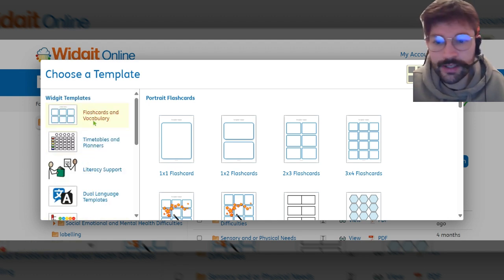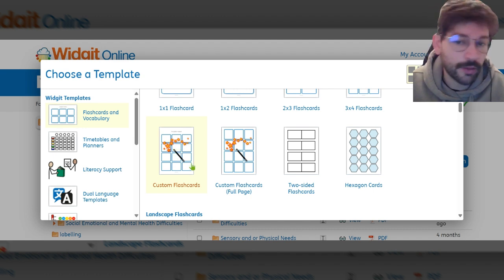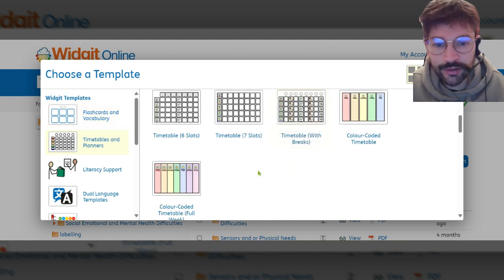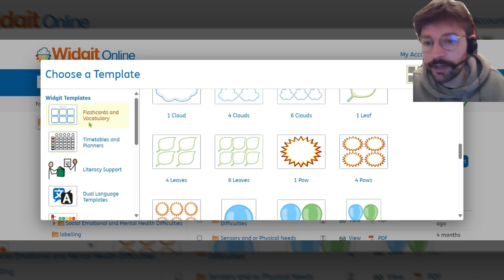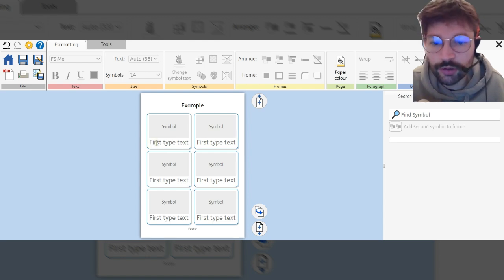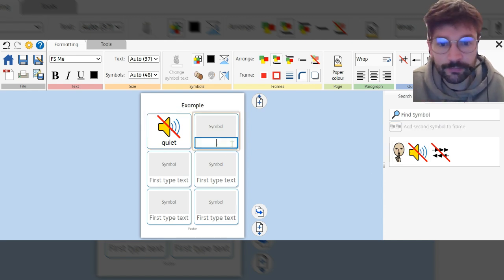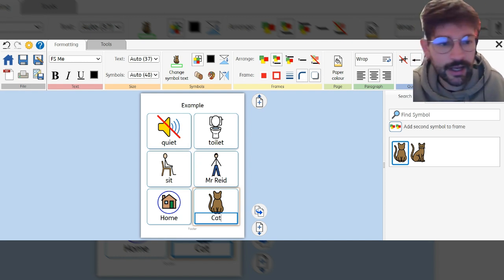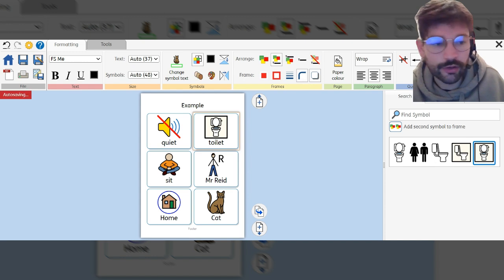Widgit - Further Exploring Templates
Spend some time exploring a wide range of templates available, customise these to suit learners needs and build up a bank of resources that can be used daily.